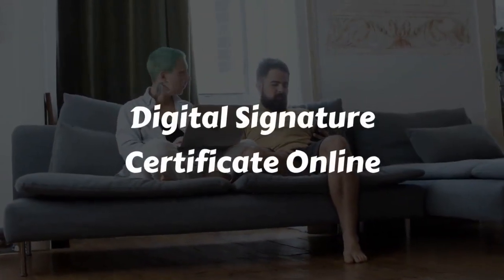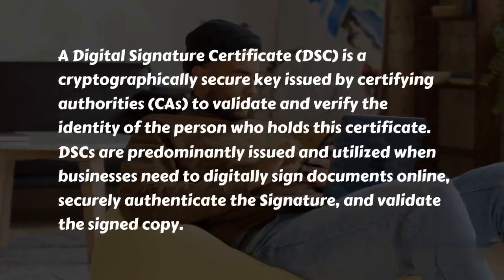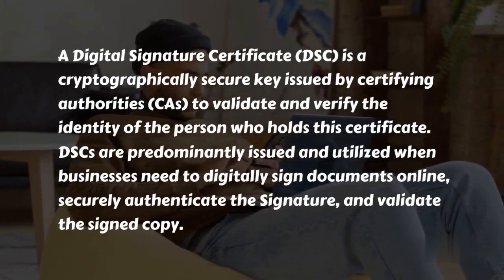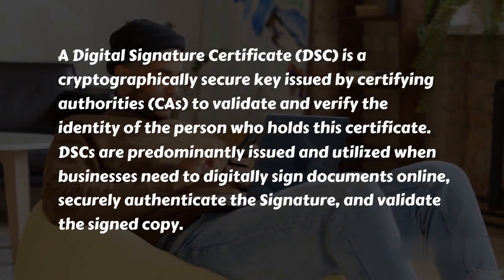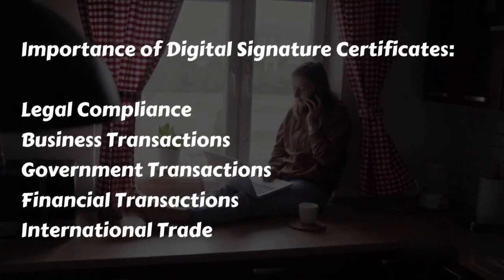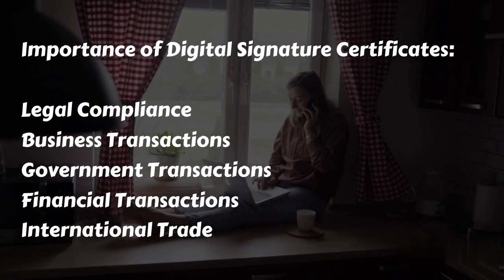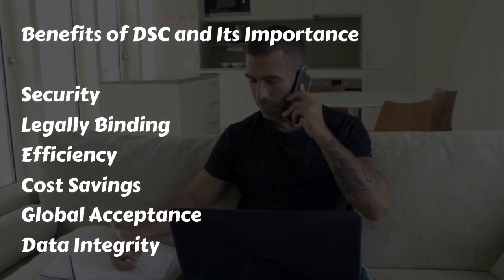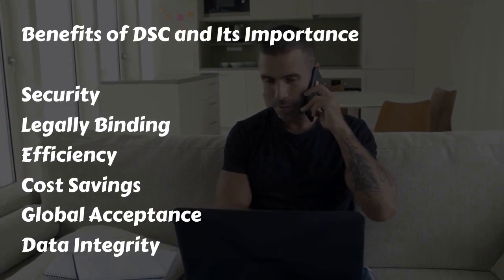Digital Signature Certificate Online || Digihunter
A Digital Signature Certificate (DSC) is a cryptographically secure key issued by certifying authorities (CAs) to validate and verify the identity of the person who holds this certificate. DSCs are predominantly issued and utilized when businesses need to digitally sign documents online, securely authenticate the Signature, and validate the signed copy.